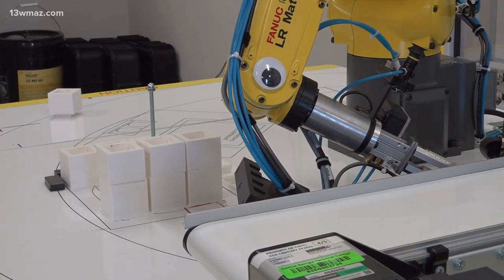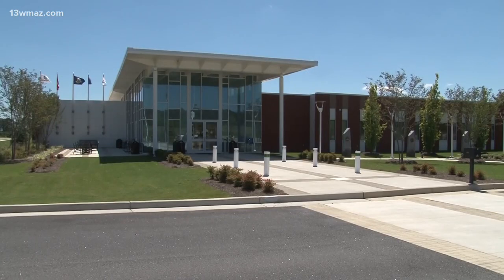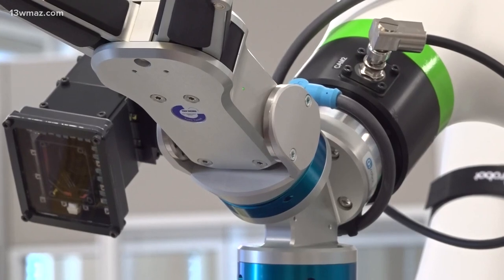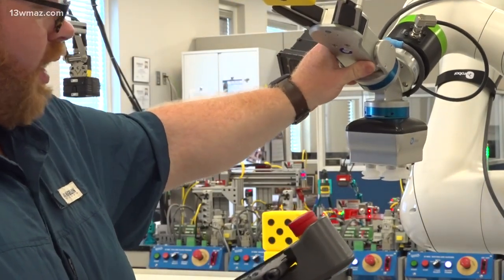Artificial intelligence studio for college students opens in Warner Robins at the VECTR Center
The AI-Enhanced Robotic Manufacturing training program offered at Central Georgia Technical College is preparing student veterans and active duty service members.